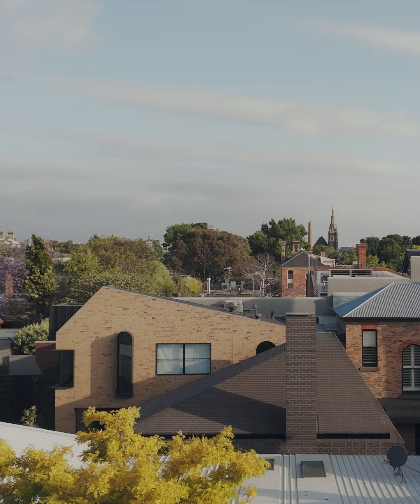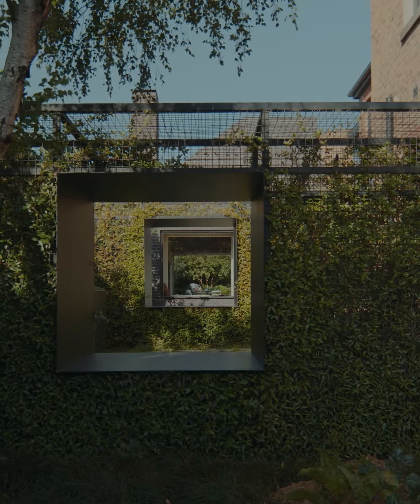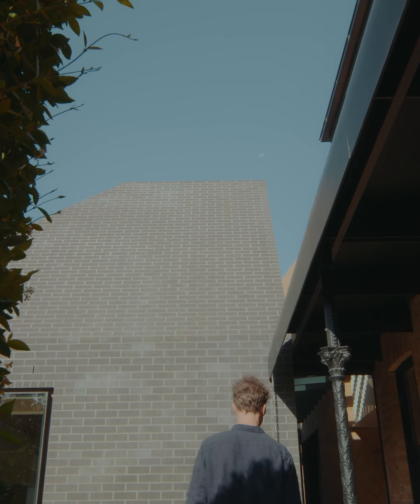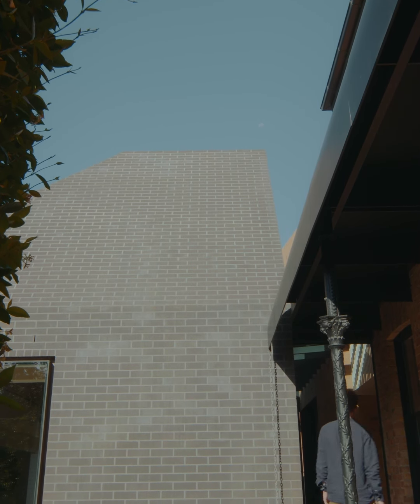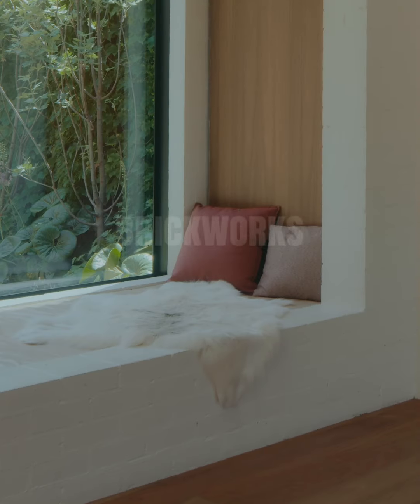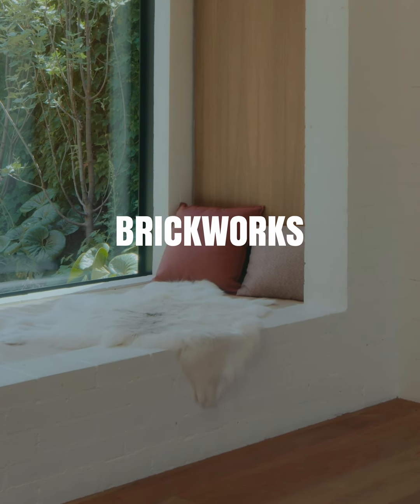A renovation to a heritage house that neatly stitches together old and new (Home Tour)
The latest collaboration between Brickworks and The Local Project | Mygunyah by the Circus.

A renovation to a heritage house that neatly stitches together old and new, garden and building, to create series of brick pavilions perfectly at home in the leafy landscape of one of Melbourne’s oldest suburbs.

Architecture, interior design and styling: Matt Gibson Architecture + Design.
Build:  @overendconstructions.
Landscape design:  @robynbarlowdesign.
Videography:  @TheLocalProject
Bricks: Daniel Robertson Traditional Buff - Carbon Neutral Bricks & Austral Bricks La Paloma in Romero